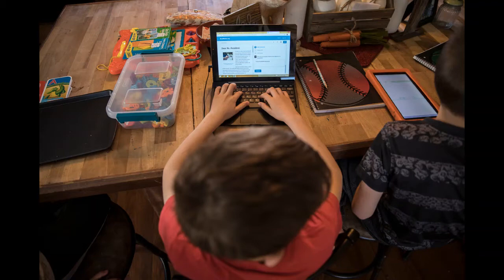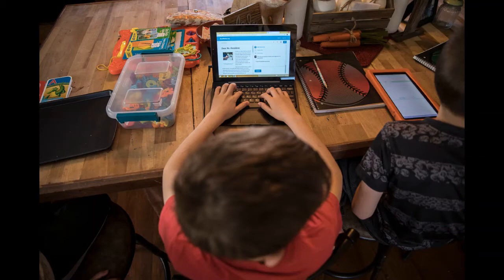TRINITY ISE III (C1) Listening: Technology in the classrooms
Listening practice for the ISE III Trinity Exam (C1 level).
Check video chapters and answers below.
Good luck! 🐱‍🚀

Video Chapters
00:00 Examiner instructions 1st time
00:15 Listening for gist
02:40 Examiner instructions 2nd time
02:56 Listening for detail

Answers:

Main point/gist: The use of technology in the classroom and whether it works or not for the students and the teacher (any broadly similar formulation is acceptable).

Listening for detail:

Disadvantages:
- Needs a change in students’ behaviour
- Students will have to learn to see technology as a learning tool not a means of entertainment
- Can distract not instruct
- Hard to know if a student is really thinking about what he/she sees on a screen
- Teachers might not be trained well enough
- Poorly trained teachers could struggle
- A computer can’t gauge a student’s ability in the way a good teacher can
- More money would be better spent training teachers instead of buying new technology

Advantages:
- Can teach students to navigate, analyse and filter information
- Empowers students — creates student-centred learning environment instead of teacher-centred
- Gives students 21st century skills they’ll need in jobs
- Students are more engaged

Overall thinks it’s a good idea, but the priority should be to invest in teacher training.